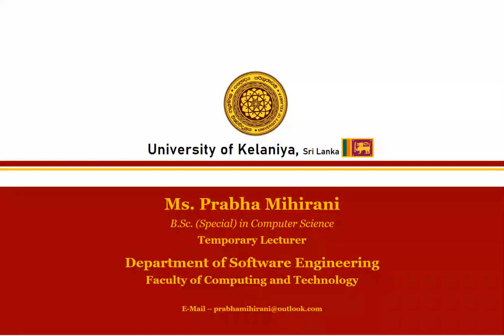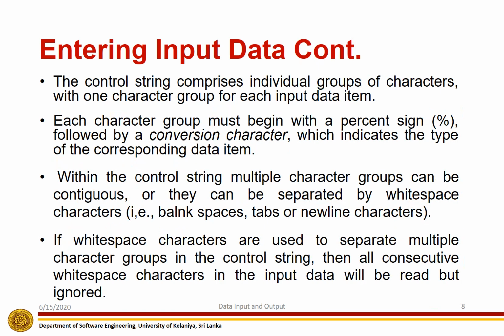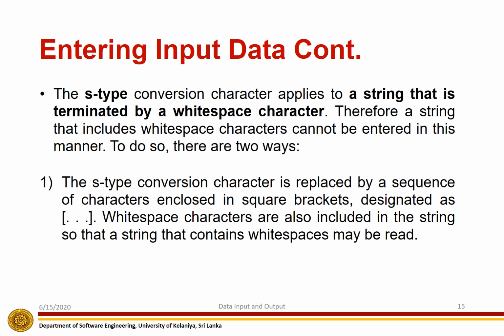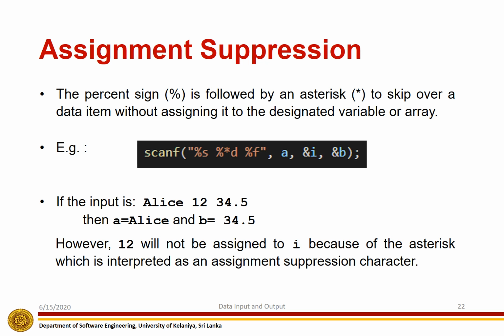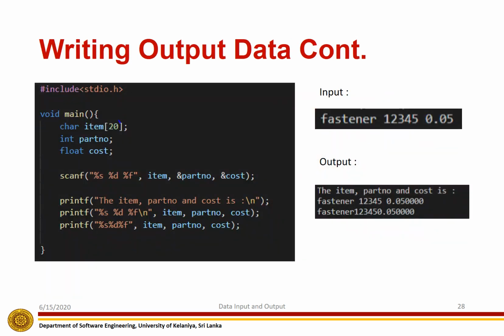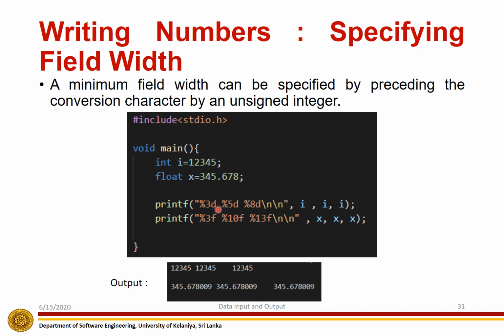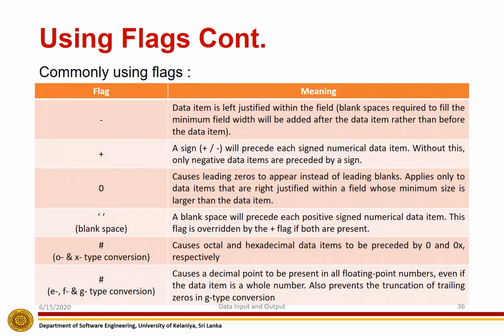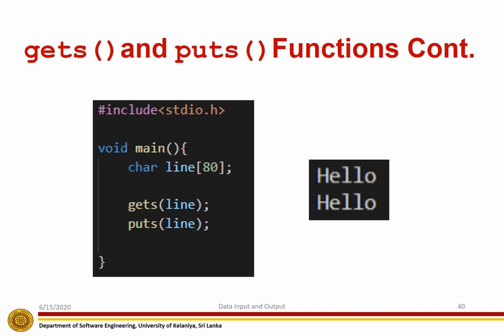C programming - 8